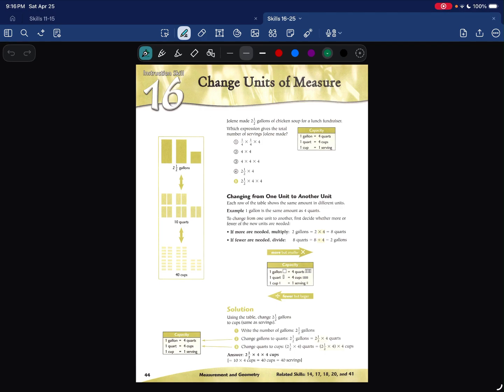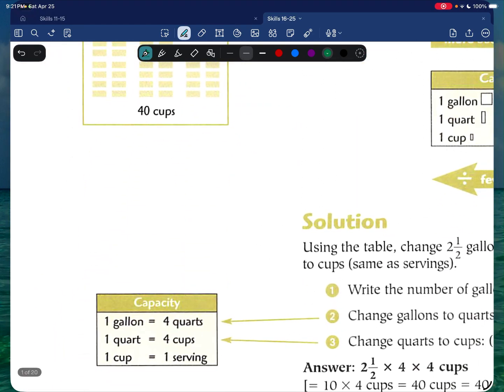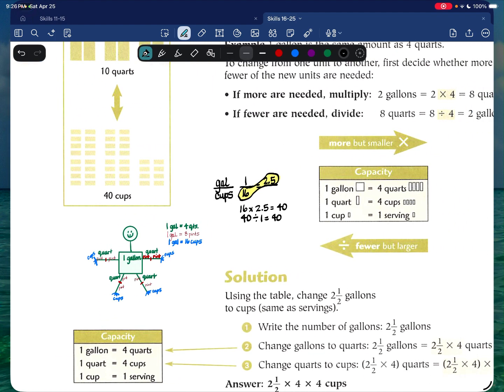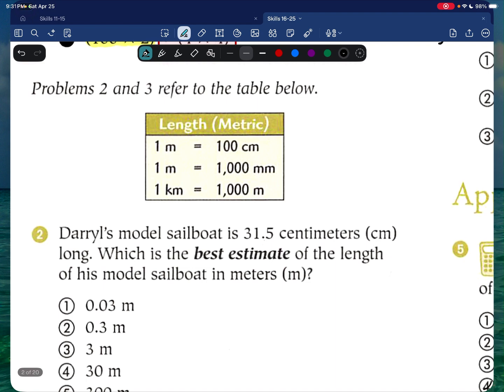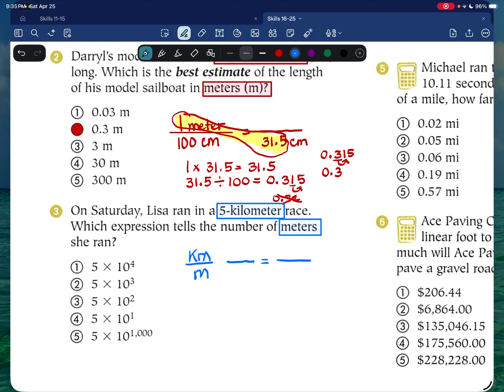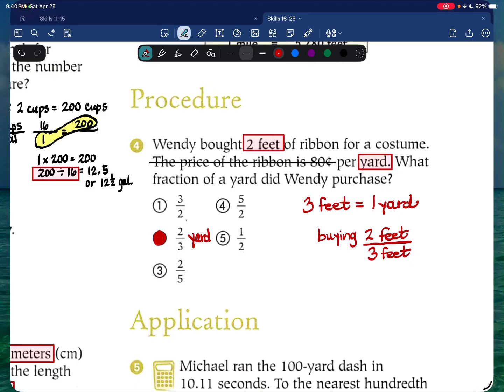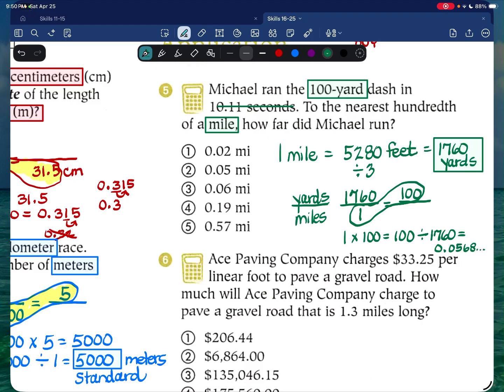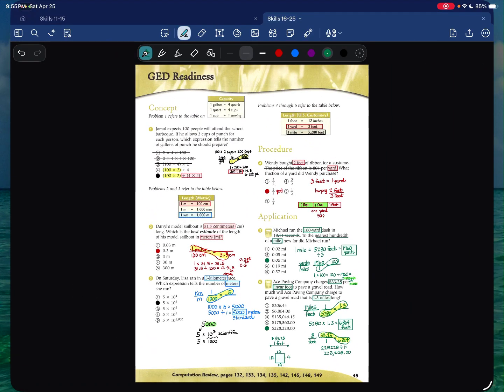50 Math 16